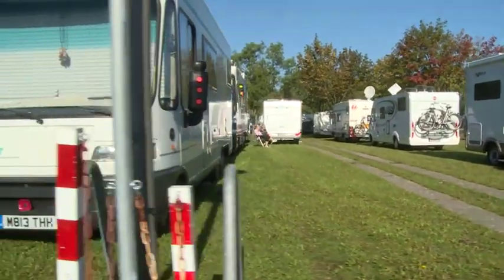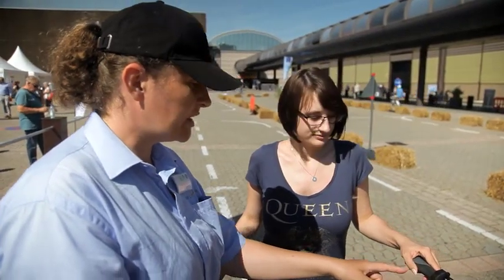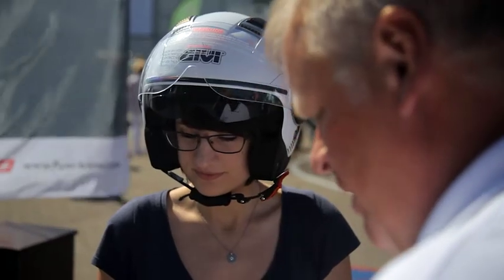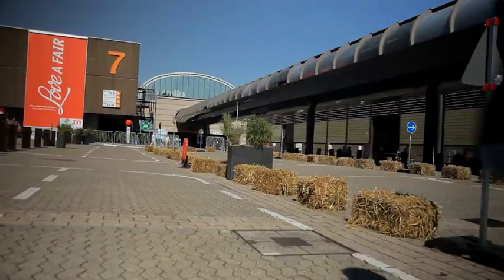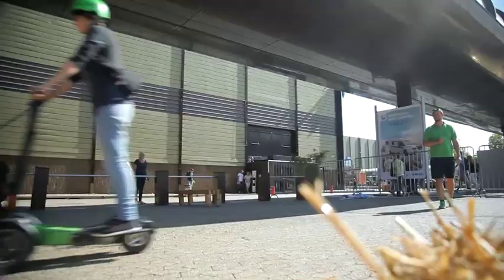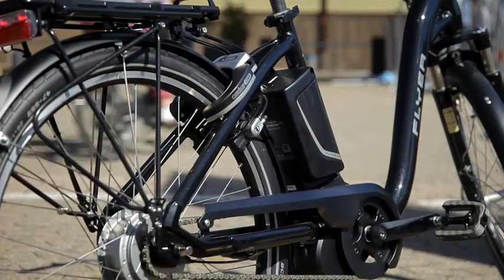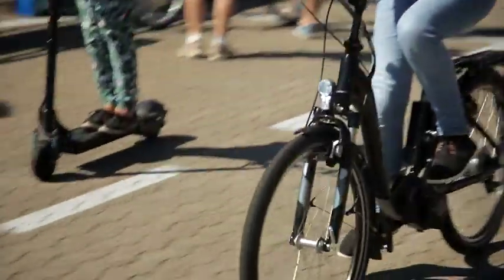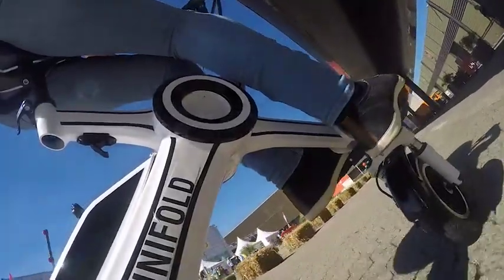E Bikes at Caravan Salon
There is a large test area for bikes at Caravan Salon - here you get an idea on what you can see there!